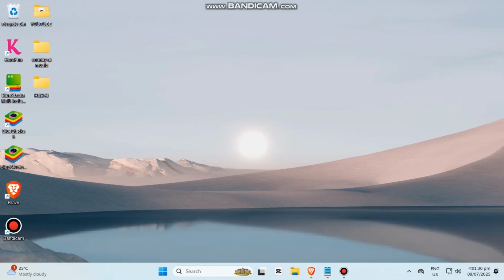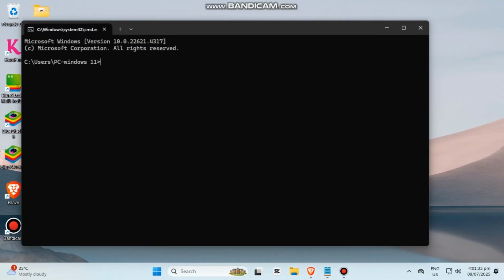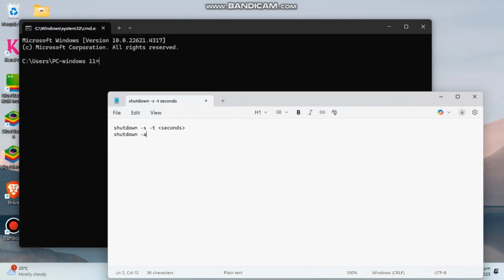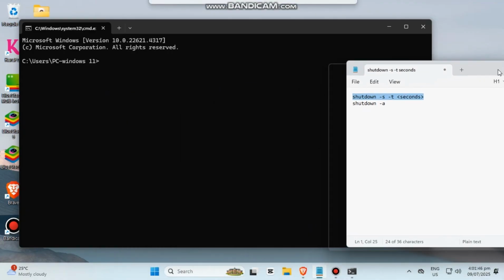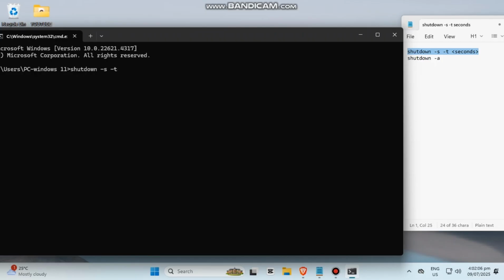Set Your PC to Shut Down by Itself!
Tired of leaving your PC running all night? Learn how to set up an automatic shutdown in just a few simple steps! Whether you're downloading large files, rendering videos, or just want your computer to turn off after a certain time—this quick tutorial has you covered

 In this video, we’ll show you how to:

Schedule your PC to shut down at a specific time

Use built-in Windows tools (no extra software needed!)

Cancel or edit shutdown timers anytime